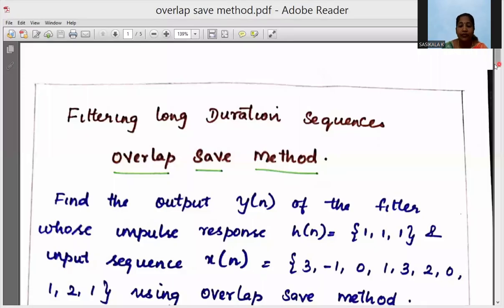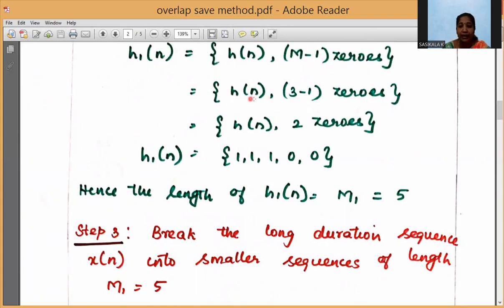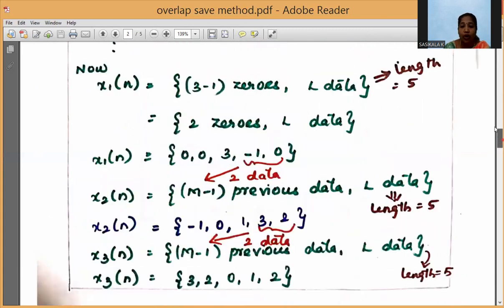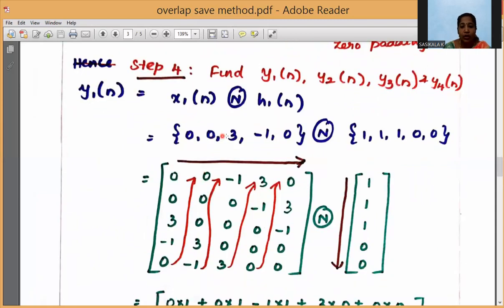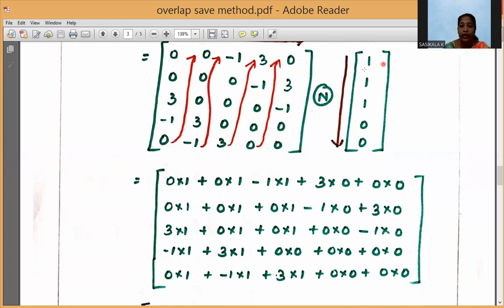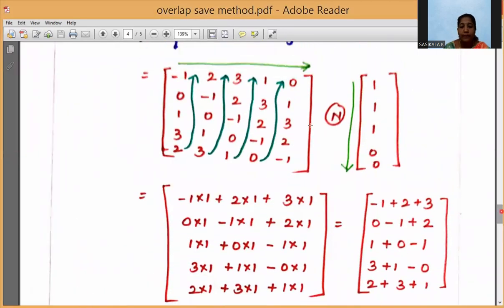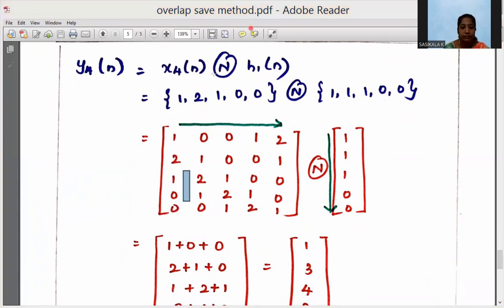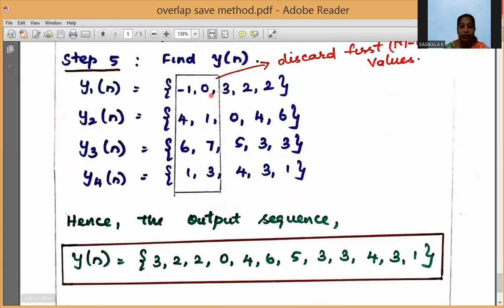Overlap Save Method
Digital Signal Processing : Overlap Save Method